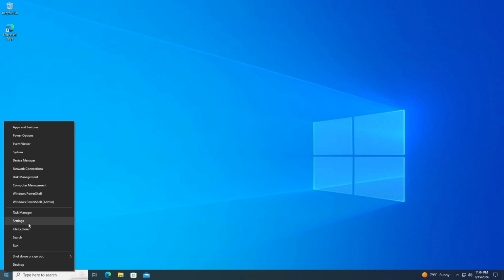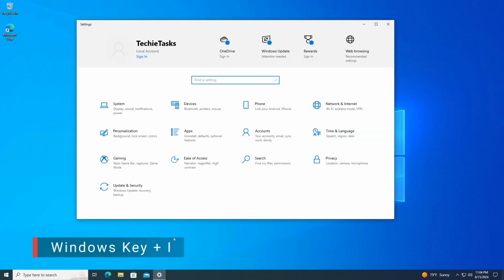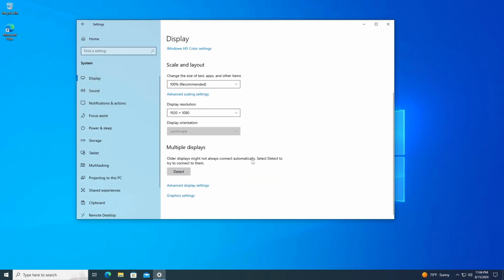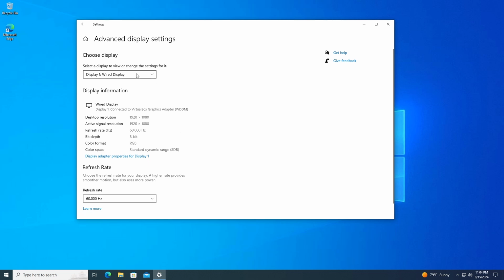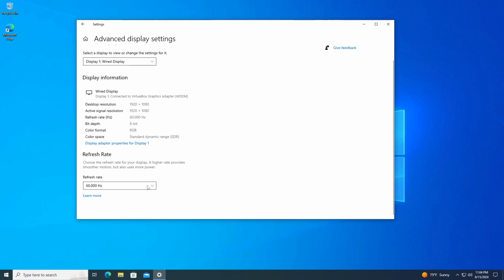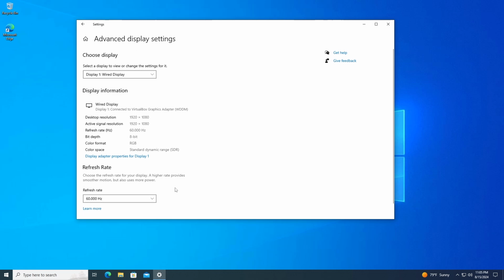How To Set Display Refresh Rate in Windows 10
Thanks ❤️